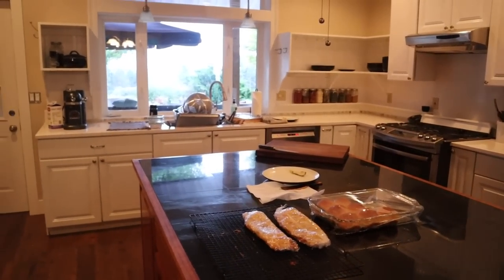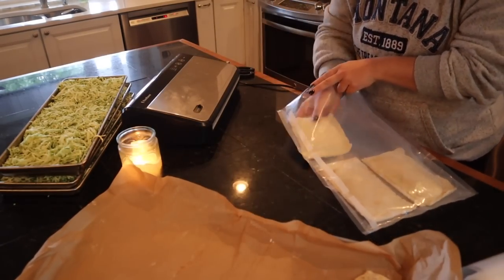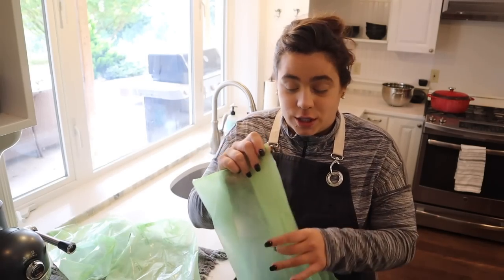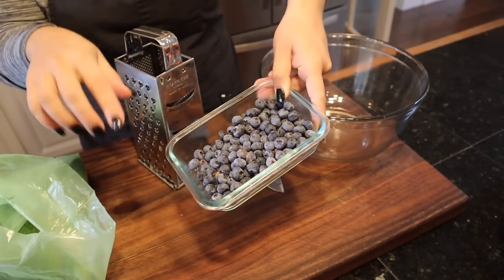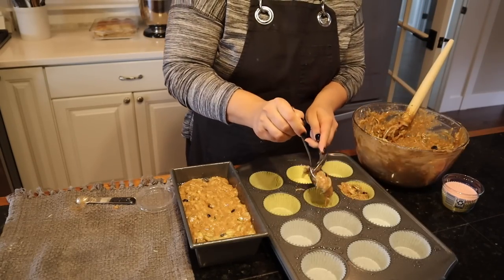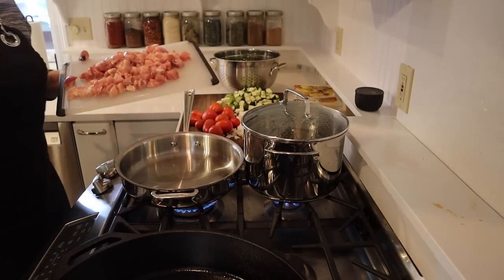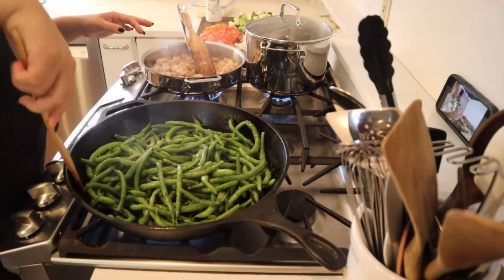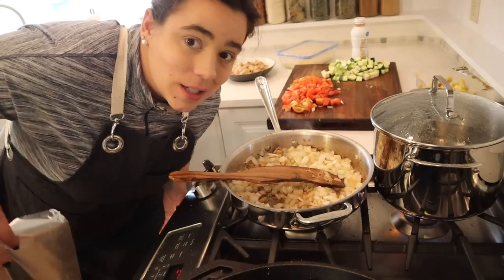It may have taken SIX months but it was worth the wait!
American test kitchen cooking school cookbook

Bulk Food Storage Containers:
1 Gallon Glass Jars
1/2 Gallon Glass Jars

Products Mentioned:
Debbie Meyers produce bags
Food Saver

30-Day Free Audible Membership with 2 Free Books